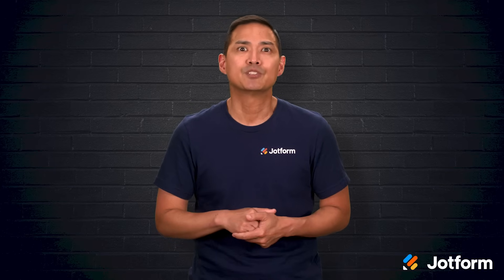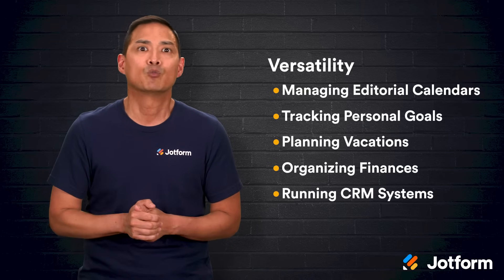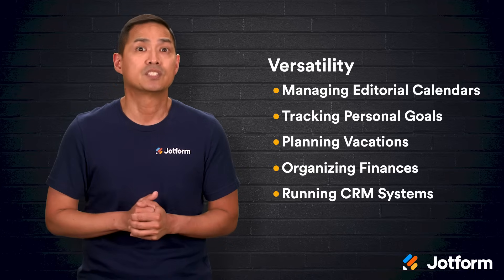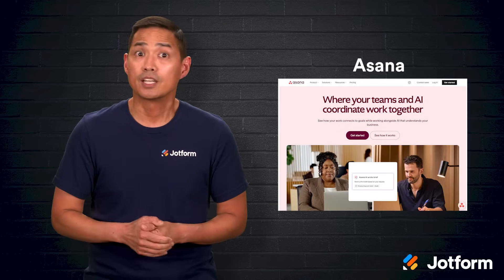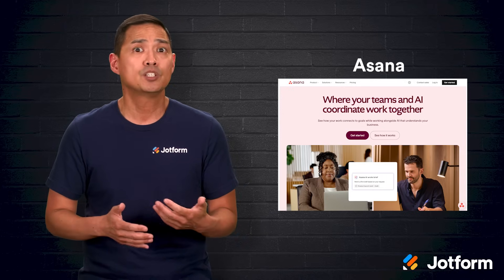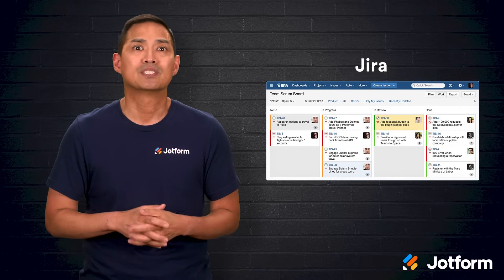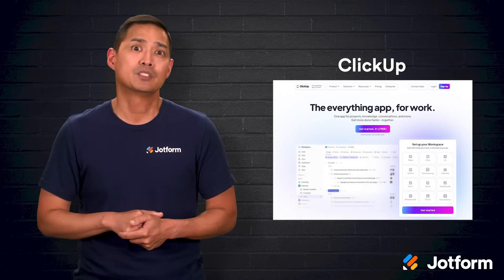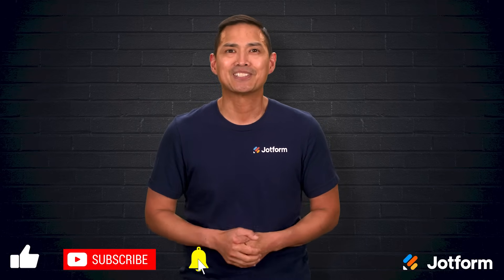Top 5+ Trello Alternatives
Trello is a great starting point for visual task tracking — but what if your team needs more?

Whether you're managing complex workflows, collaborating across departments, or automating routine tasks, the right tool can make all the difference.

In this video, we’ll take a quick look at what Trello does best — and where it falls short — before diving into six standout alternatives that offer next-level functionality:

- monday.com – Advanced project views, automations, and reporting tools
- Jotform Boards – Seamless form-to-task automation, customizable layouts, and team-friendly features
- Asana – Flexible views, templates, and built-in reporting for growing teams
- Jira – Ideal for agile development teams with scrum boards and deep dev integrations
- Airtable – Combines kanban with powerful database customization and automation
- ClickUp – All-in-one workspace with docs, goals, and time tracking in one place

From scaling your team to managing clients to streamlining tasks — we’ve got an option for you.

👋 ABOUT JOTFORM
Hi, we’re Jotform, a full-featured online forms platform that makes it easy to create robust forms and collect important data. Check us out
00:00 Introduction
00:49 Trello Overview: Strengths & Limitations
02:26 monday.com
03:39 Jotform Boards
04:41 Asana
05:29 Jira
06:13 Airtable
07:03 ClickUp
07:44 How to Choose the Right Tool
08:06 Subscribe to Jotform